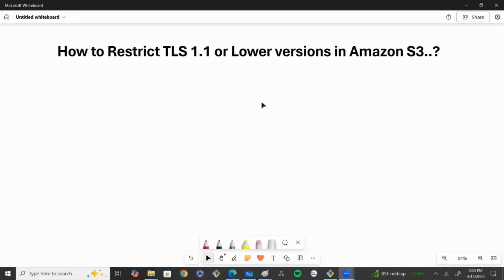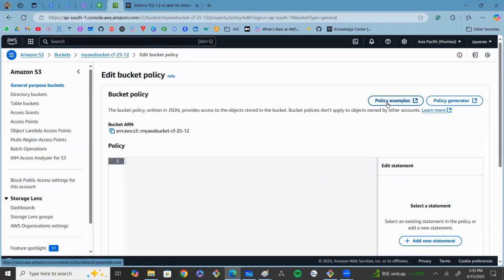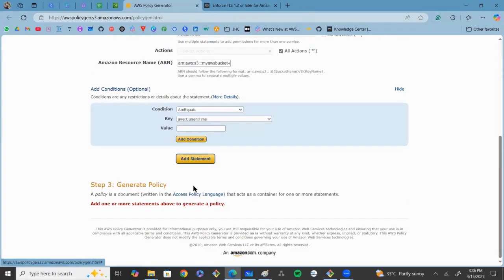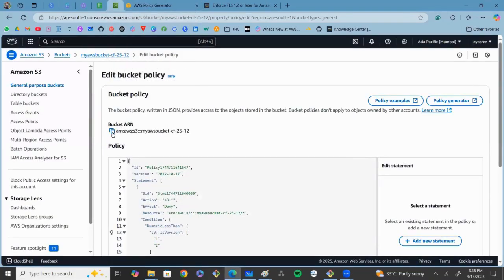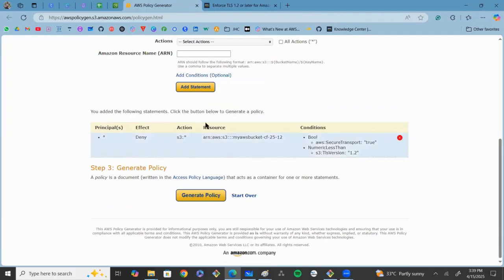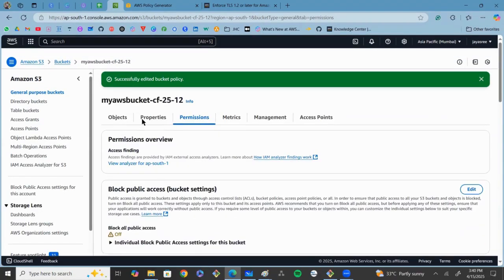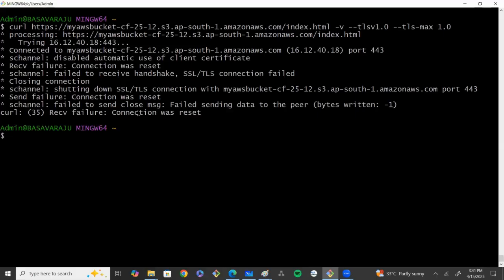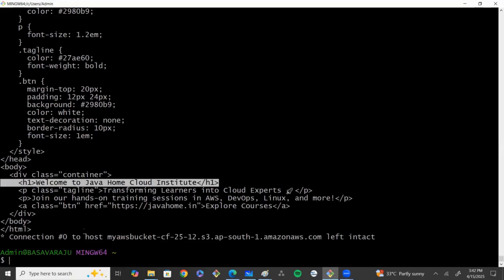How to Restrict TLS 1.1 & Lower in AWS S3